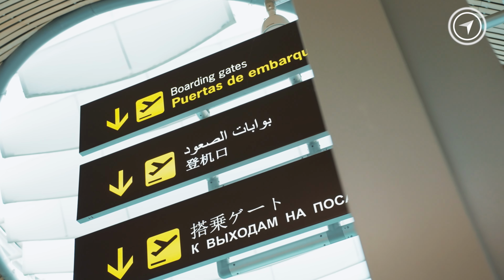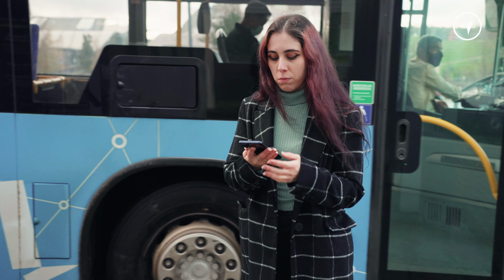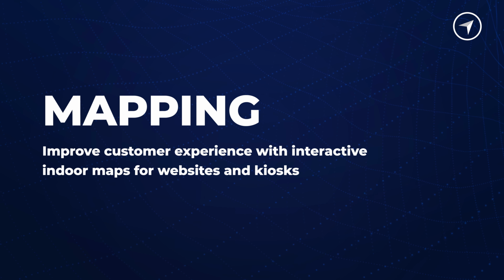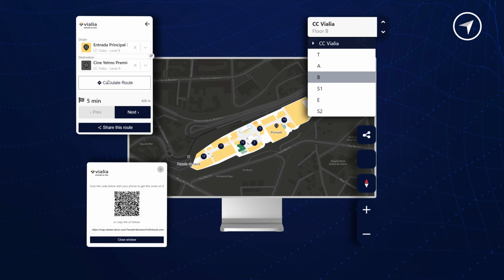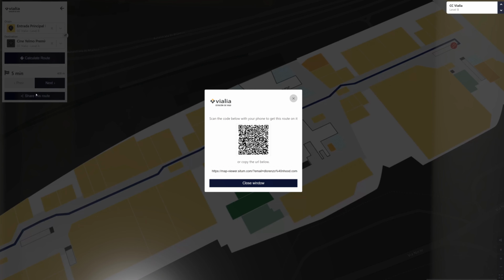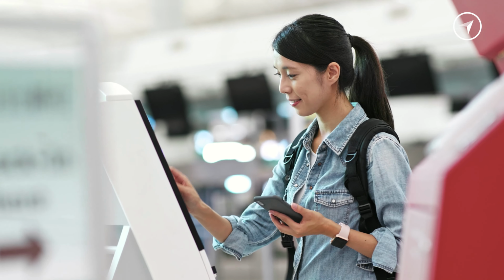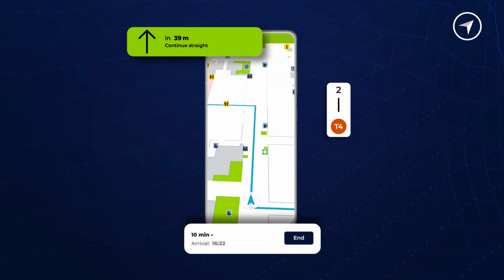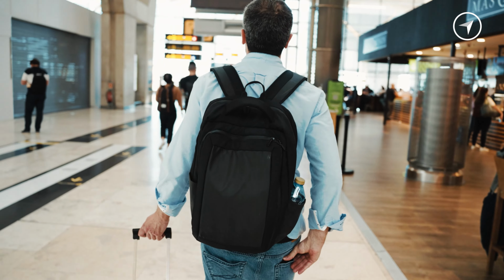Situm - Outdoor & Indoor Mapping, Positioning, Navigation & Tracking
Find out how Situm's solutions for outdoor & indoor mapping, positioning, navigation & tracking help companies to improve customer experience and optimize services and processes.